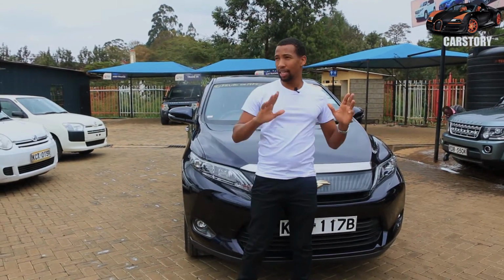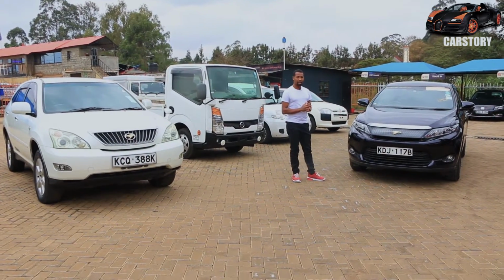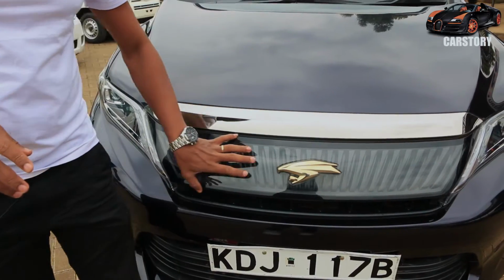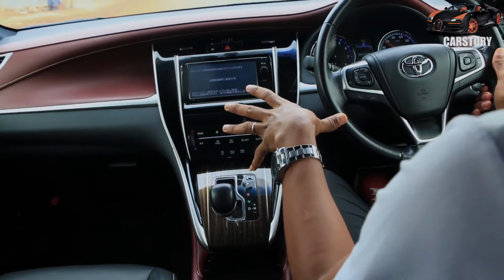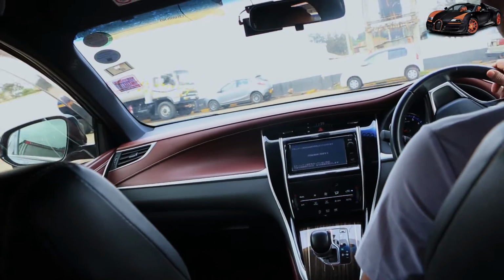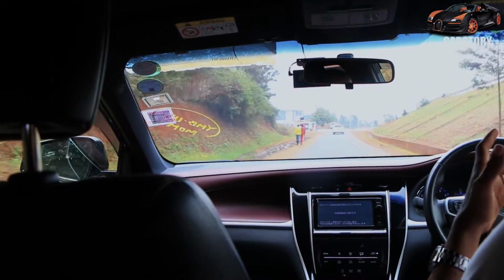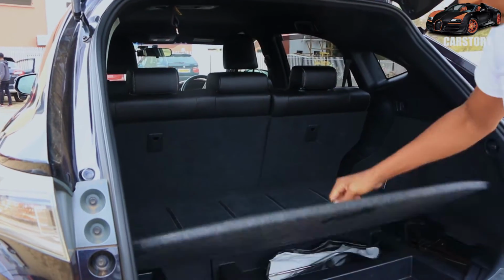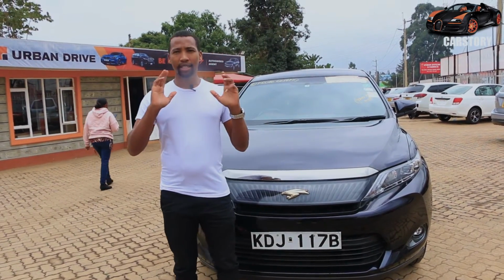TOYOTA HARRIER 2015 MODEL REVIEW(DENNIS MIRITI)